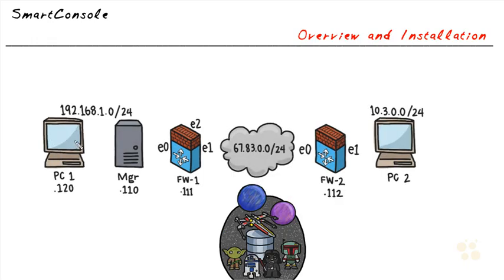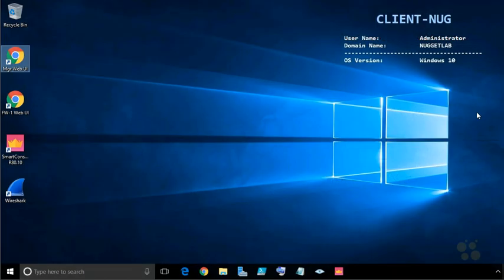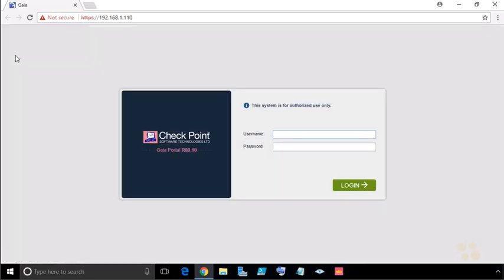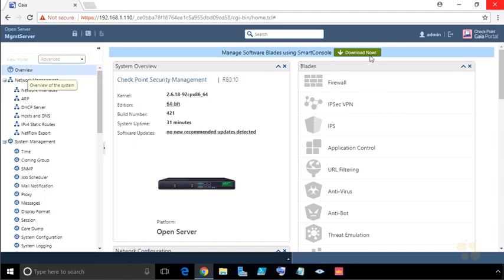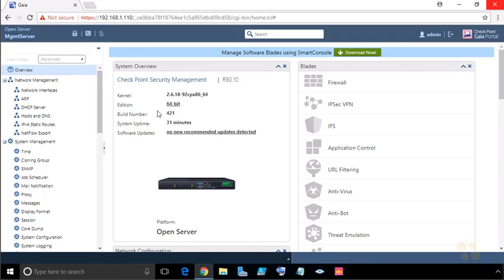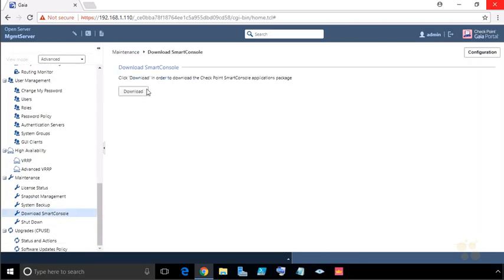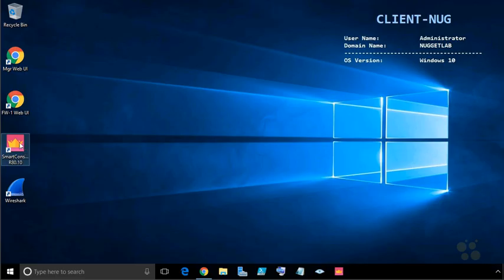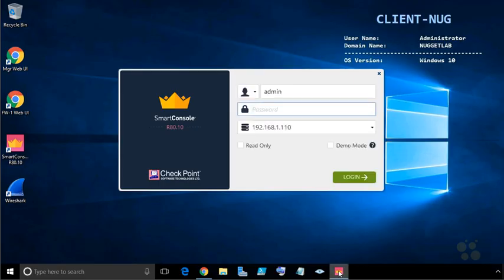6 Check Point CCSA R80 Initial Installation and Configuration 1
6 Check Point CCSA R80 Initial Installation and Configuration  1